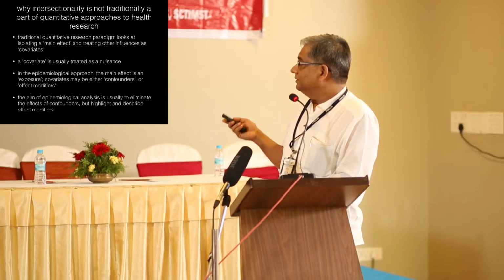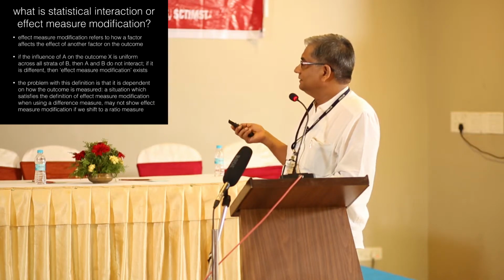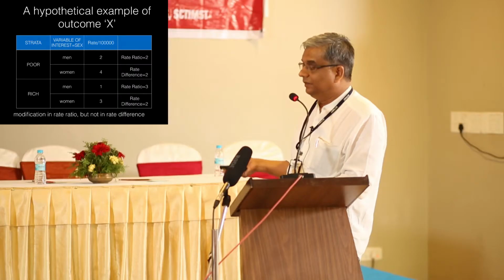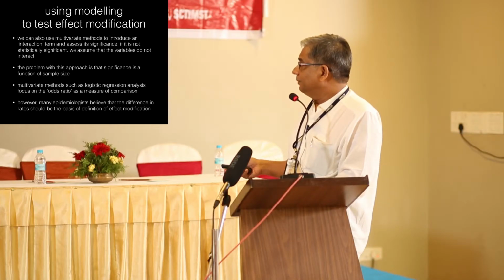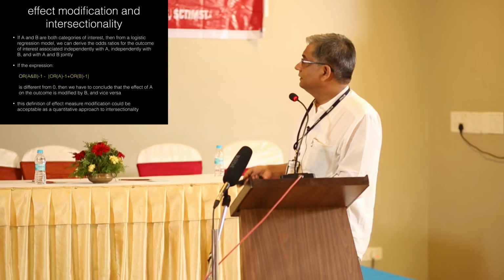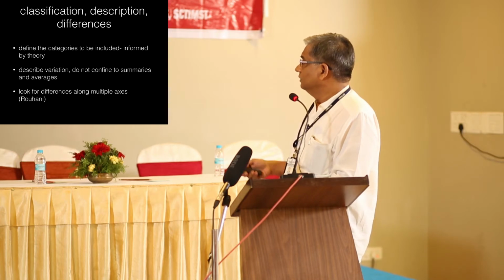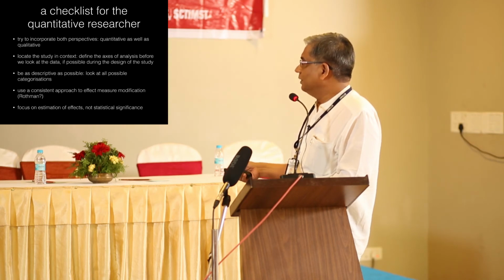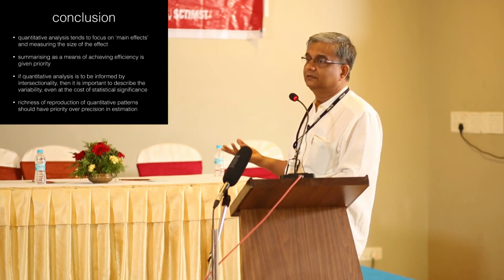Intersectionality-Informed quantitative research: An approach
Professor V.Ramankutty
Achutha Menon Centre for Health Science Studies.
Sree Chitra Tirunal Institute for Medical Sciences and Technology, Kerala.